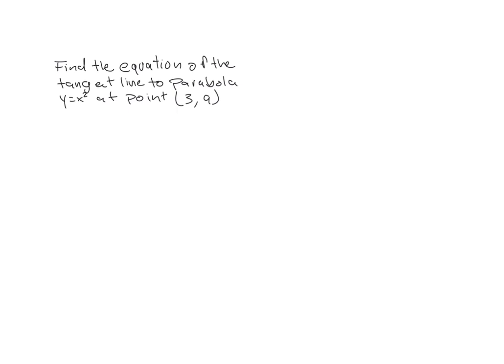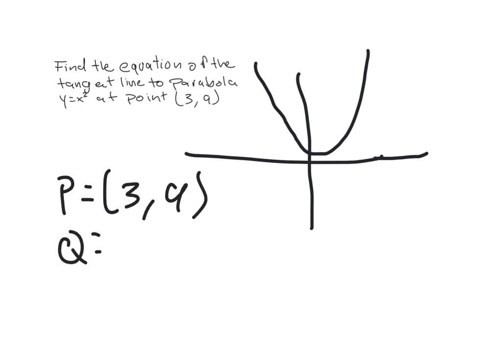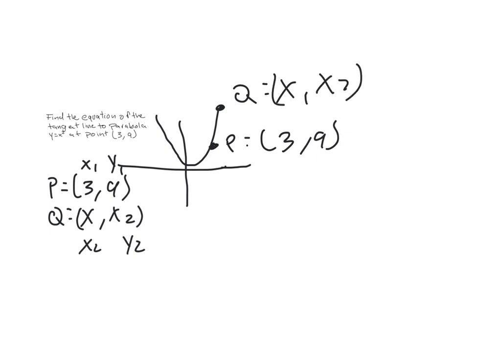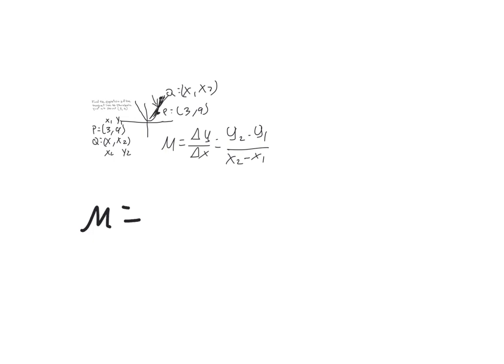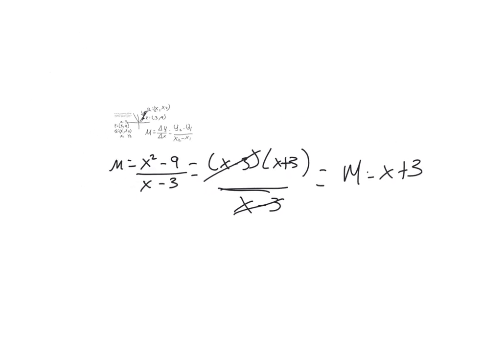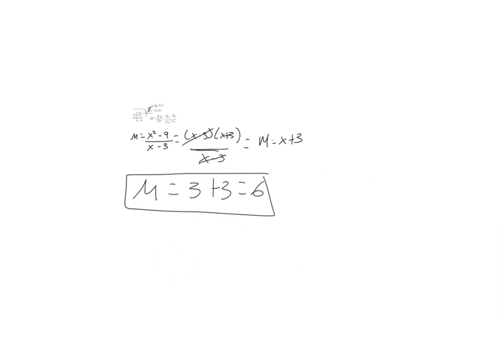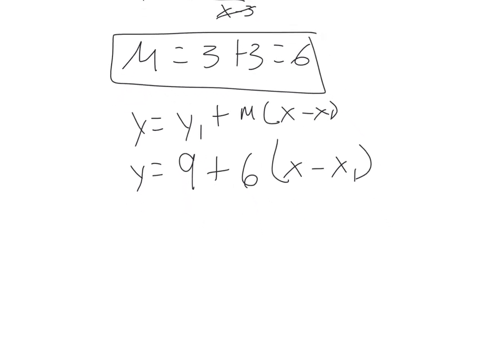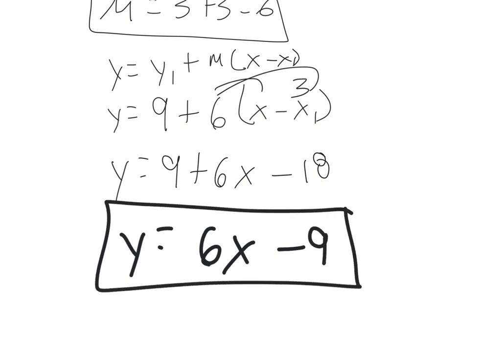lesson 1 problem 1